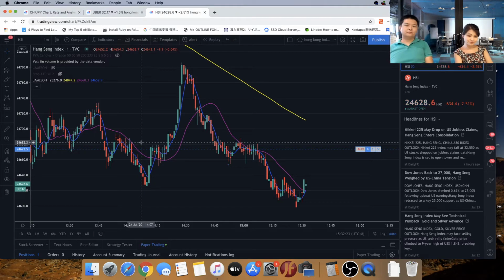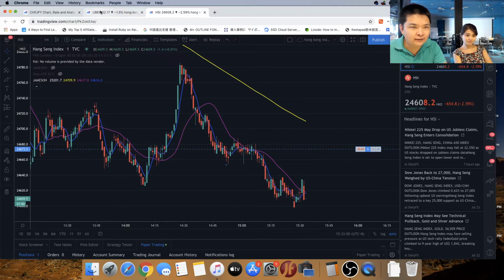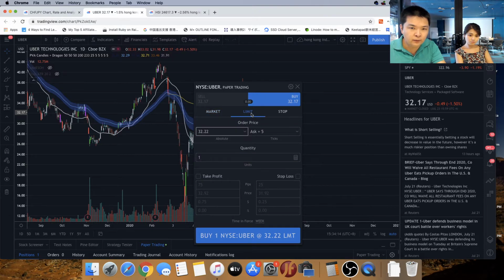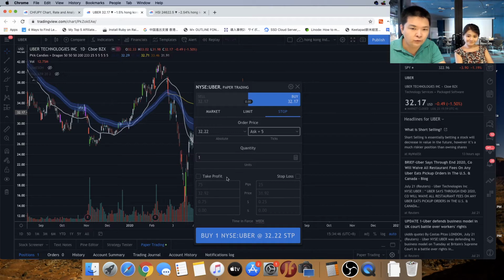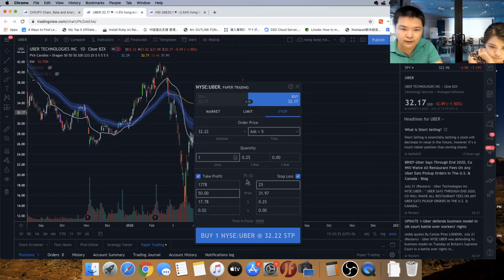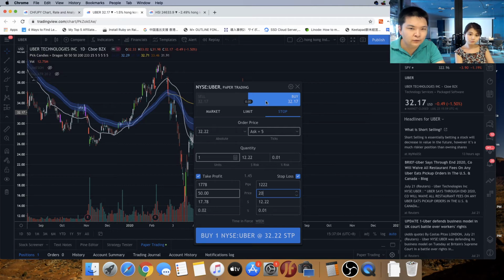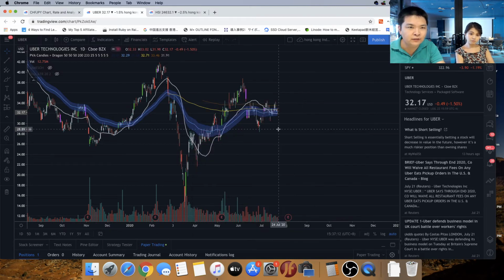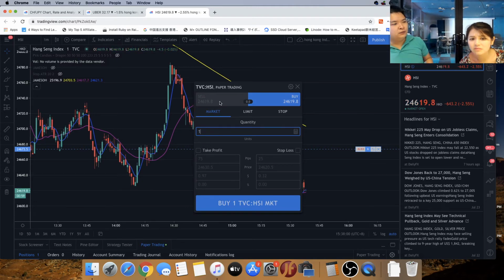CAMILLE (14) - CAMILLE OPENS MORE TRADES USING A DEMO ACCOUNT